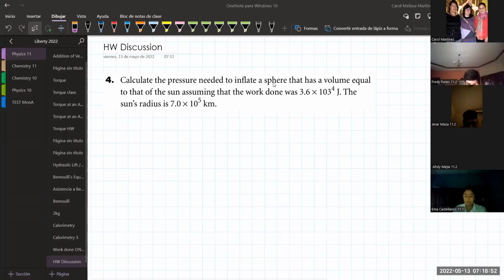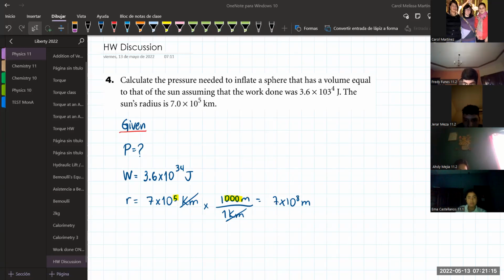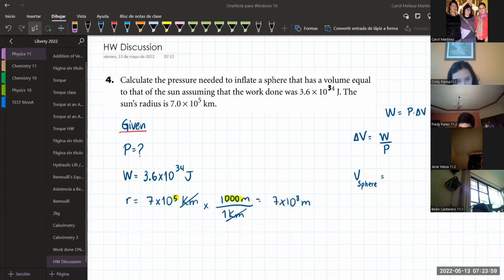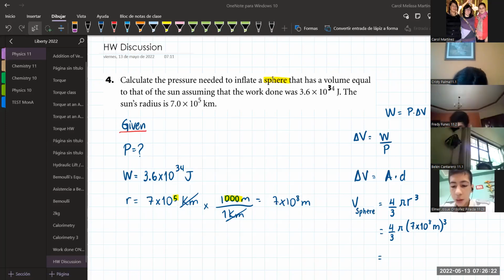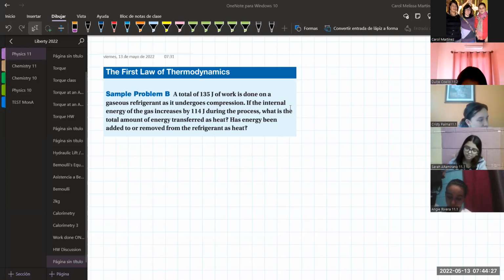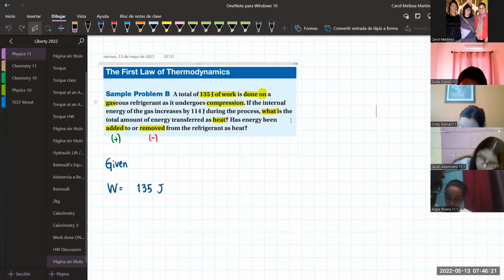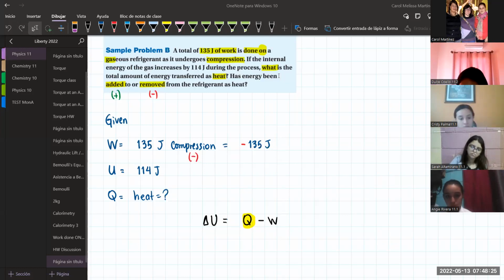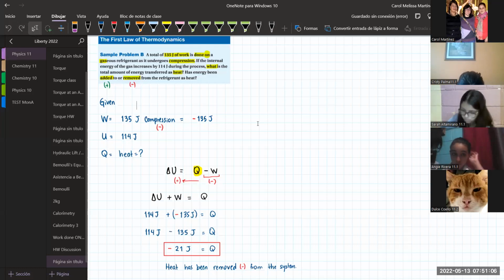Work done on or by the gas (HW discussion) and 1st Law of Thermodynamics